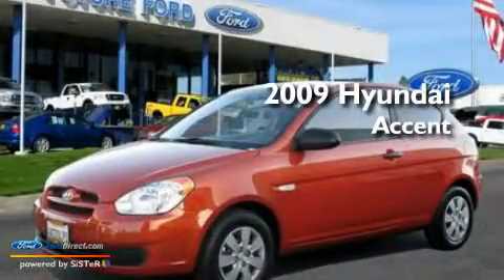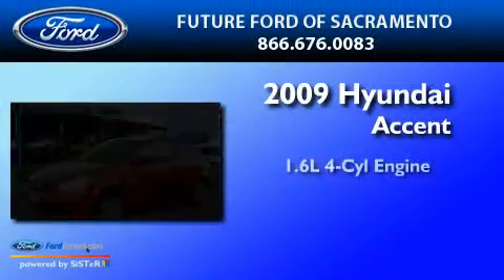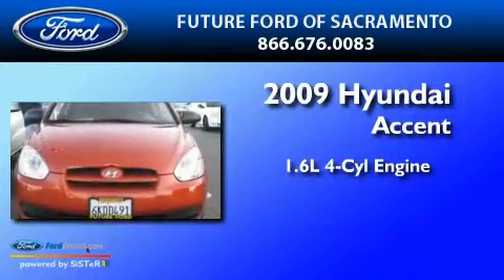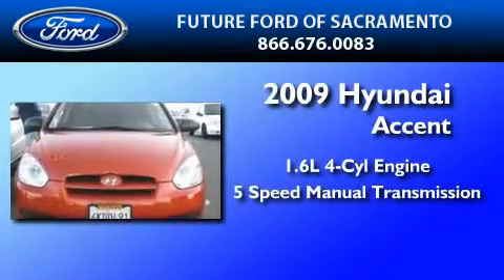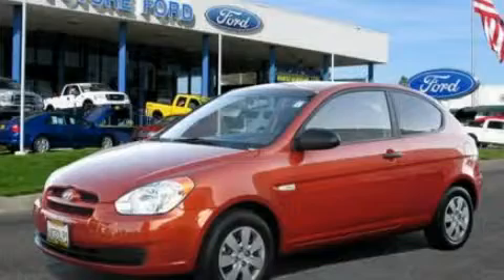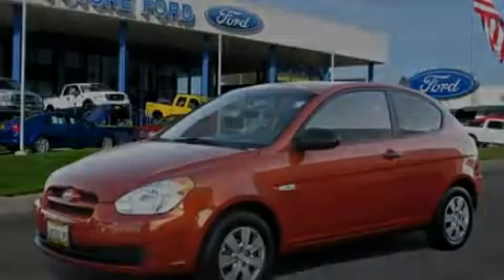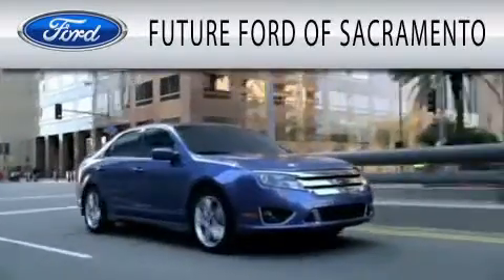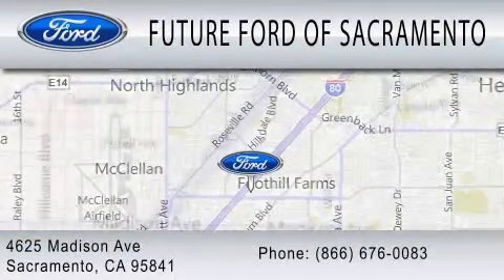2009 HYUNDAI ACCENT CA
Year : 2009
 Make : HYUNDAI
 Model : ACCENT
 Engine : 1.6L I4
 Trans . : MANUAL 5SPD
 Exterior : ORANGE
 Miles : 28,493

 Stock : 20147A